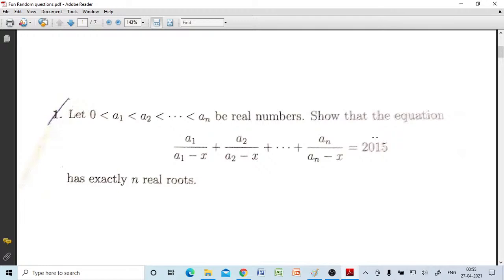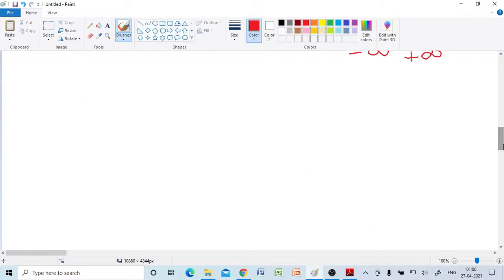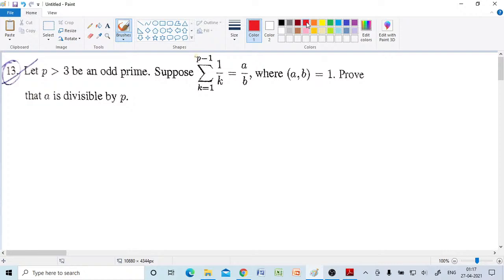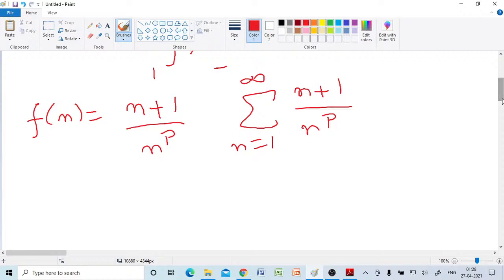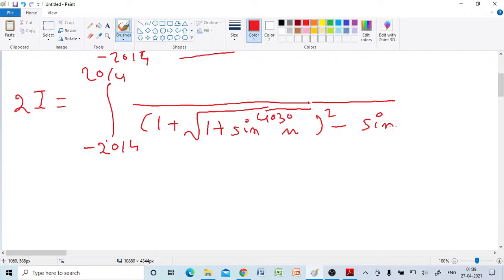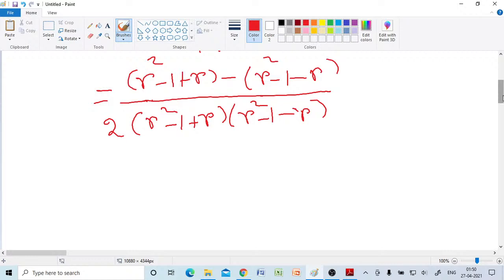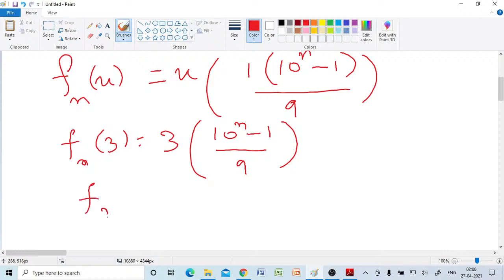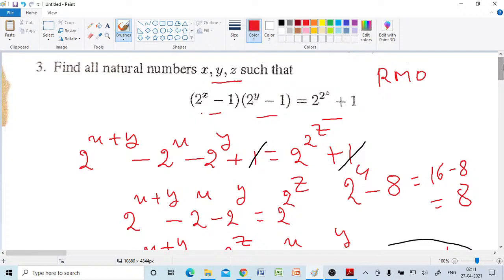Solving random questions from mathematics exams